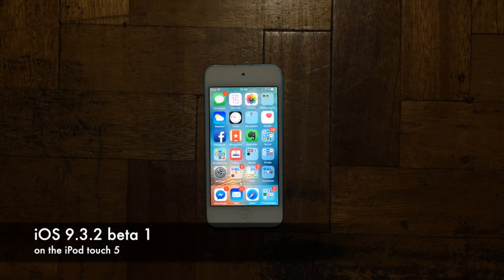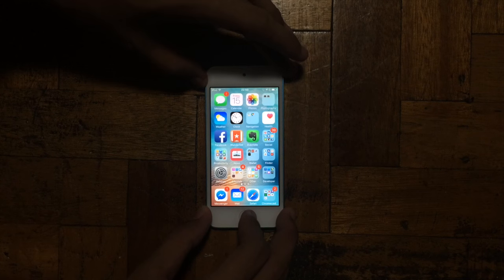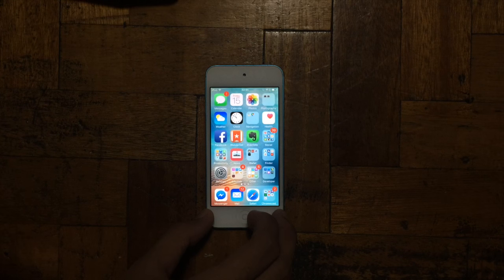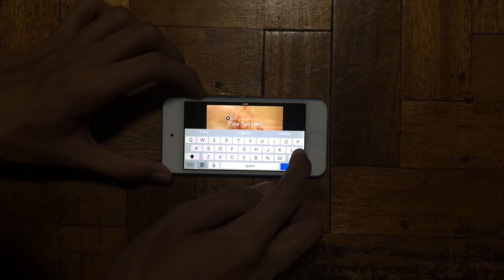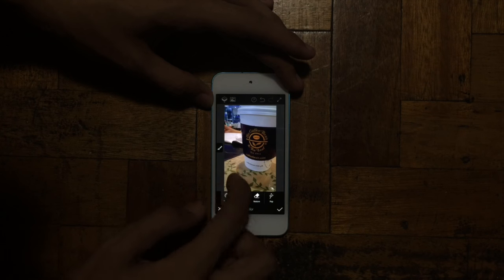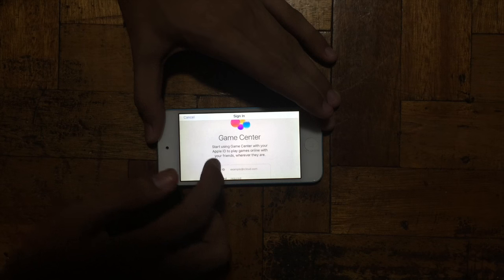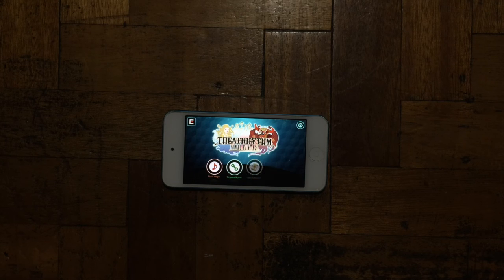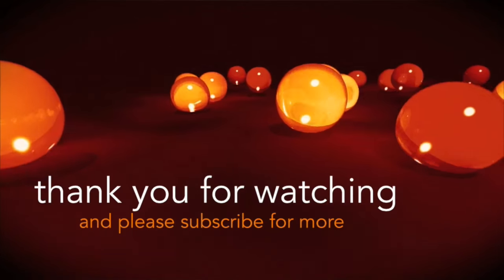iOS 9.3.2 beta 1 on the iPod touch 5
This is the iPod touch running on iOS 9.3.2 beta 1.

this the benchmark test, actual performance and gaming performance. As expected the iPod touch will become slow since it was released at September 2012 which makes it four years old. Even though with that the iPod touch is still capable of performing some tasks well